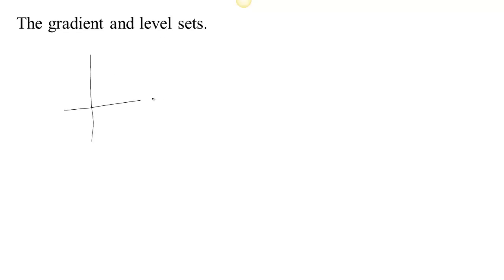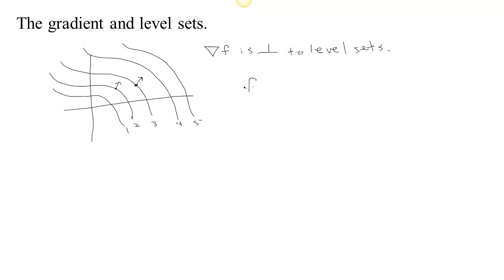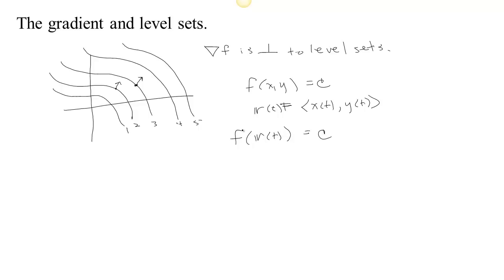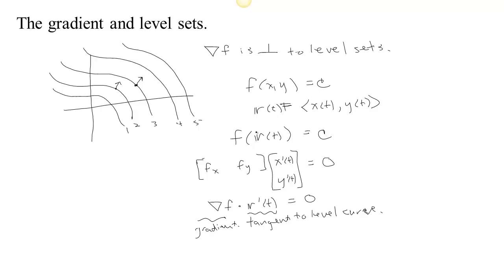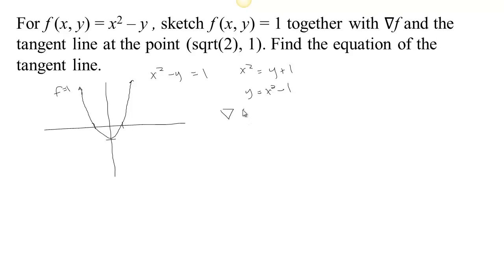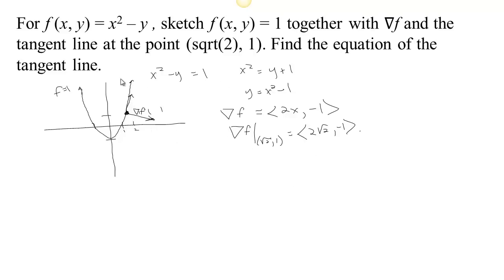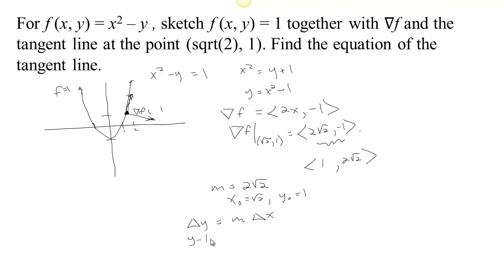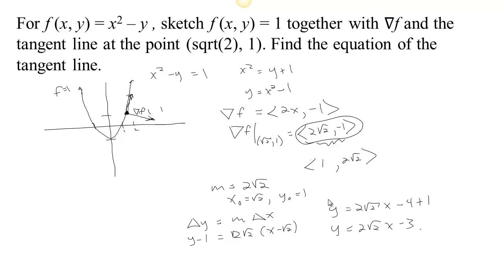Gradients and Level Curves